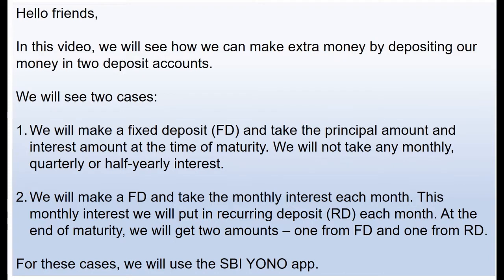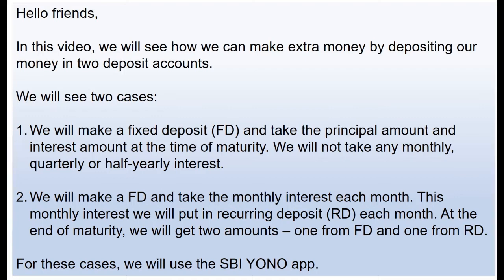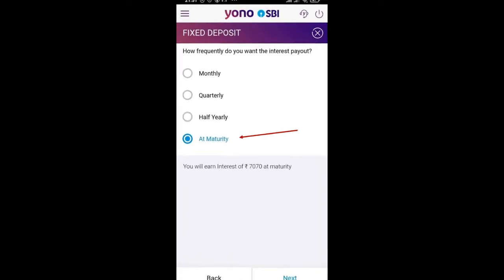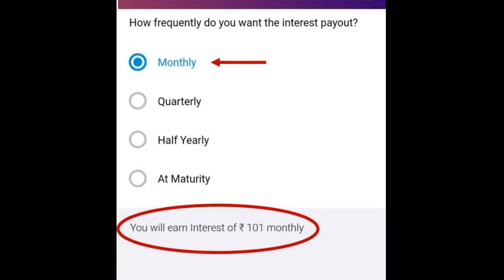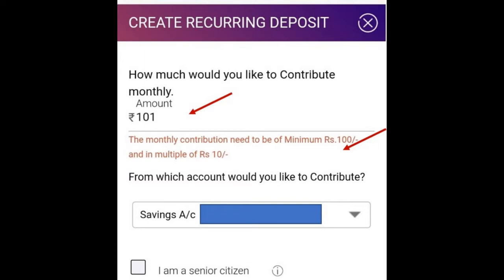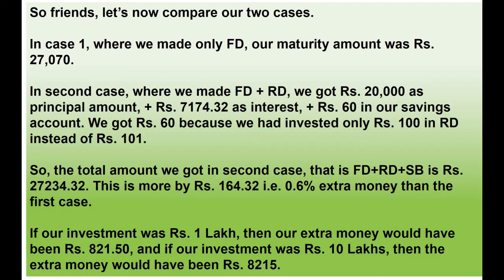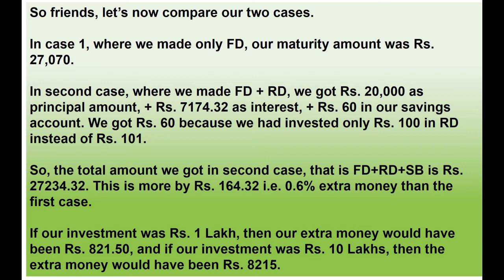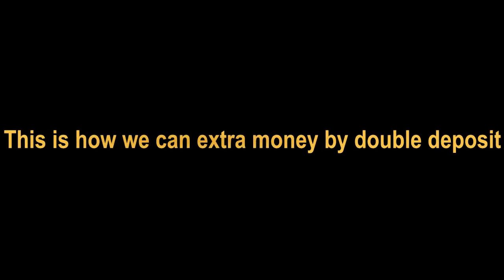How to earn money from money?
You will see how to earn extra money by investing in two deposit accounts.